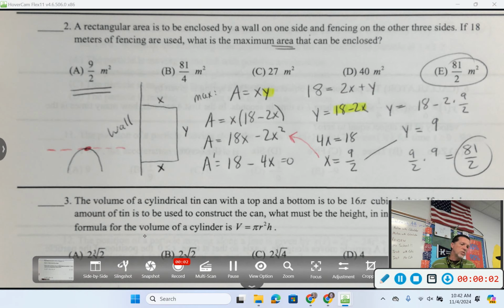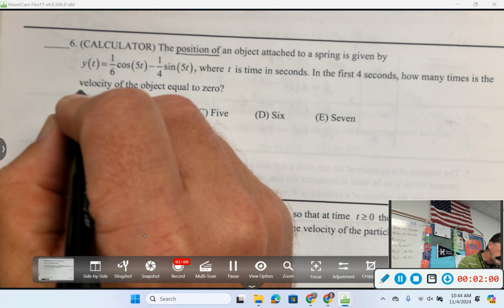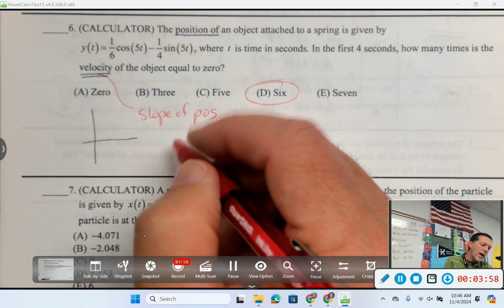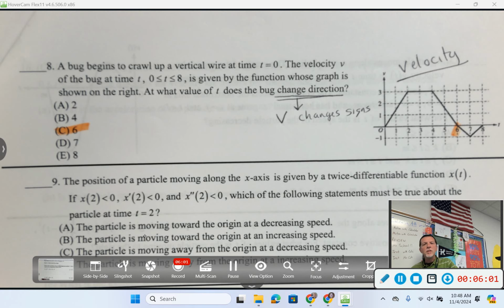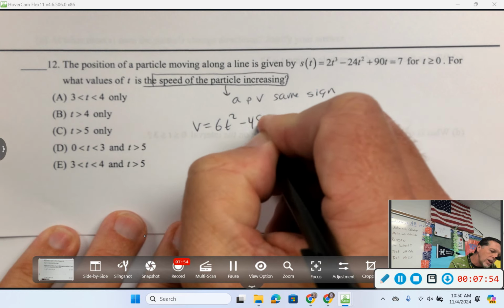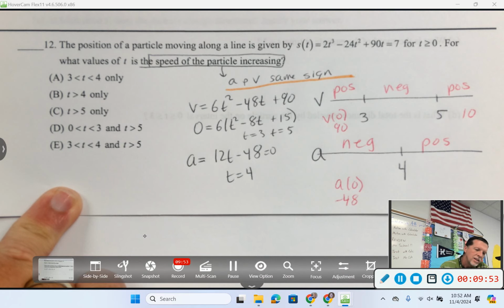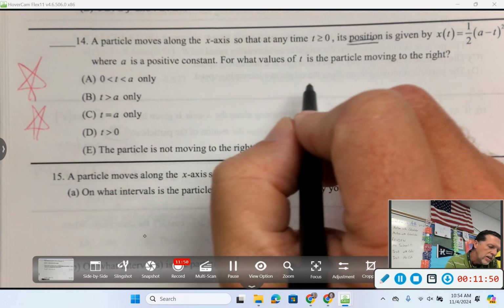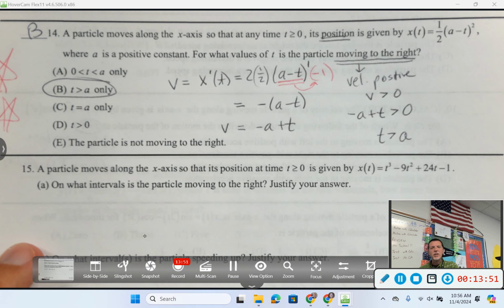Calc Review 1-14 even